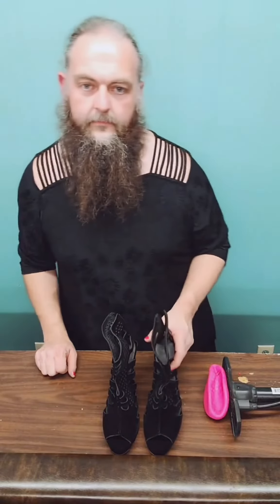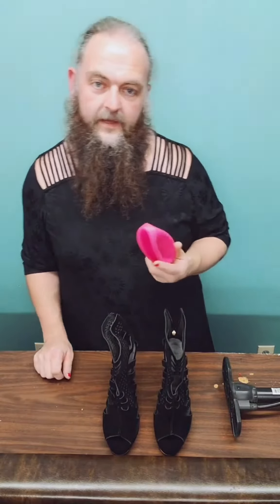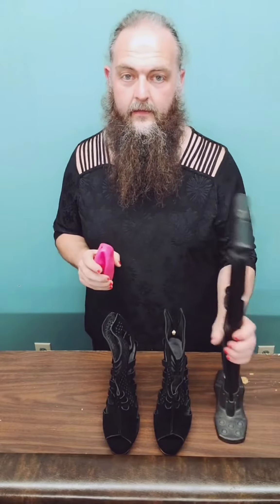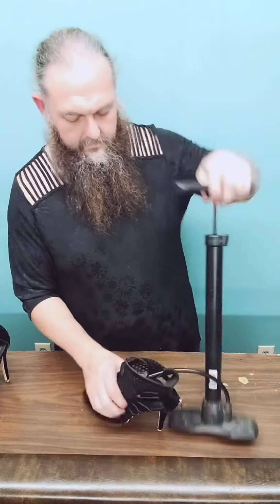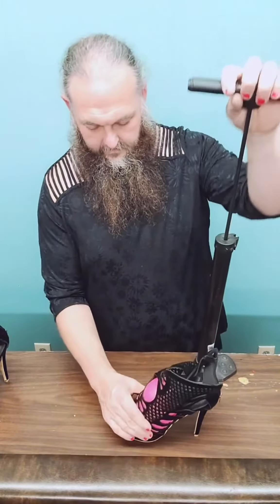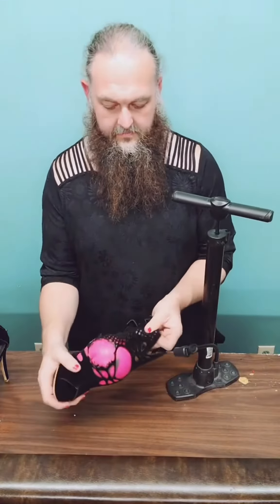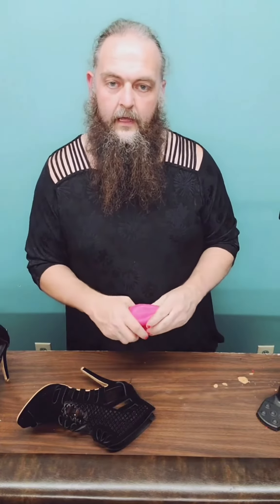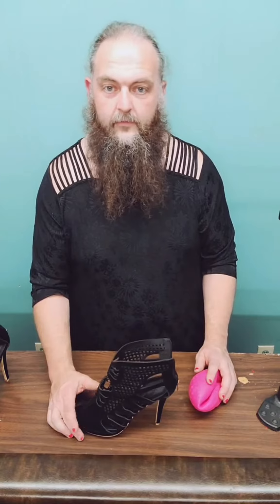shoes lifehacks perfectfit ball